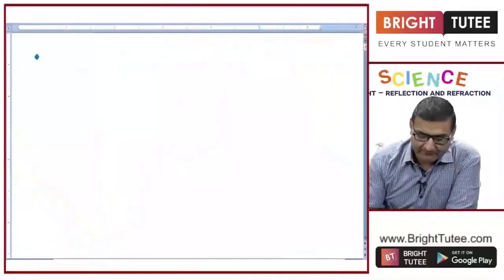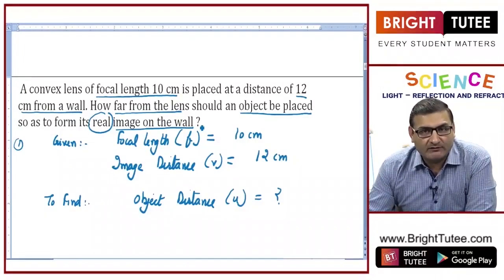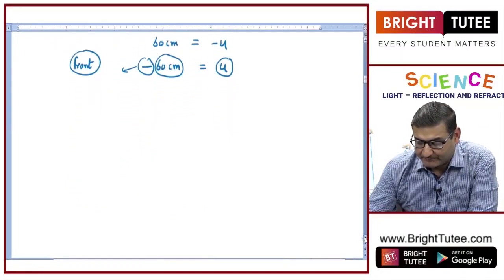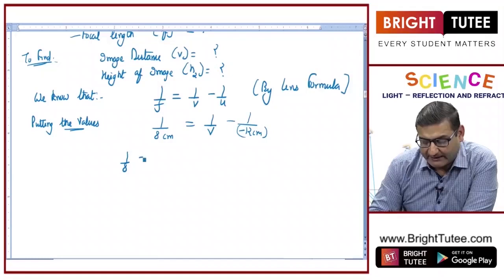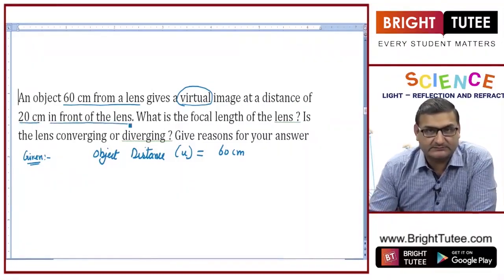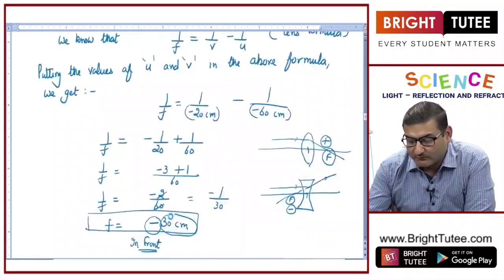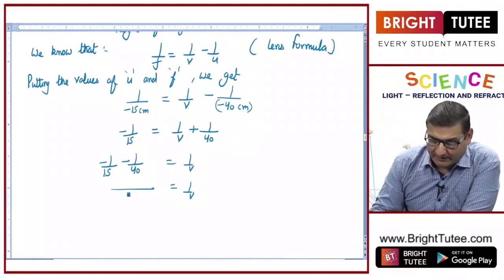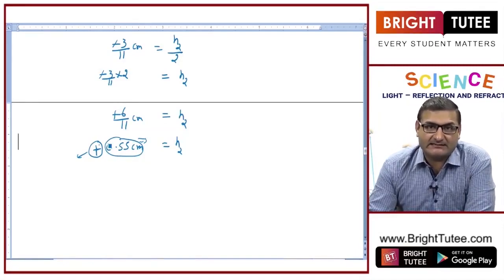1 7 Refraction through lenses Part 7